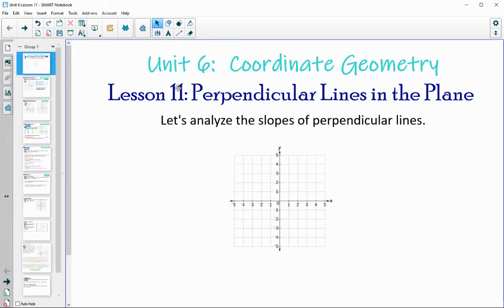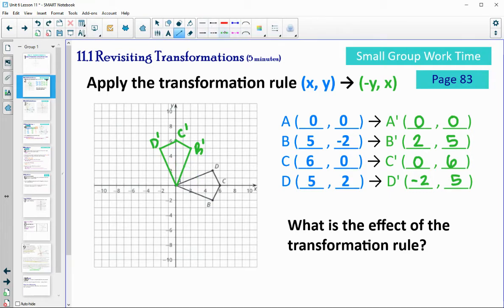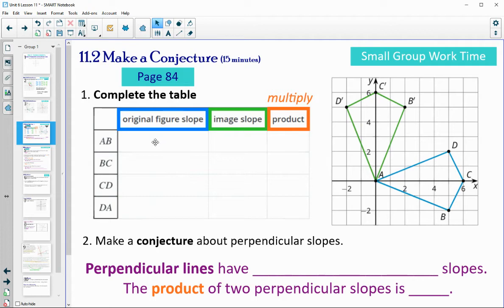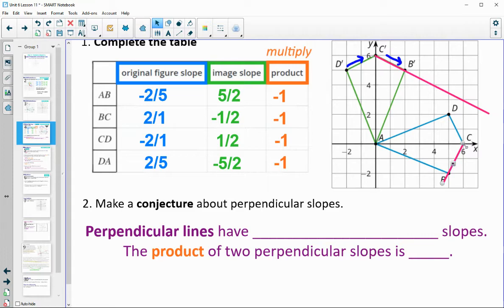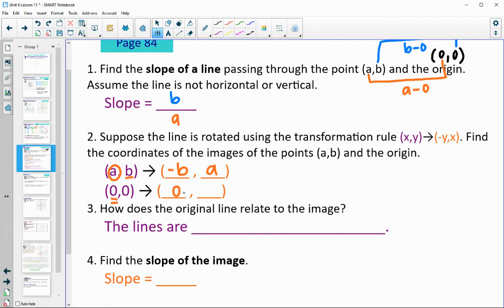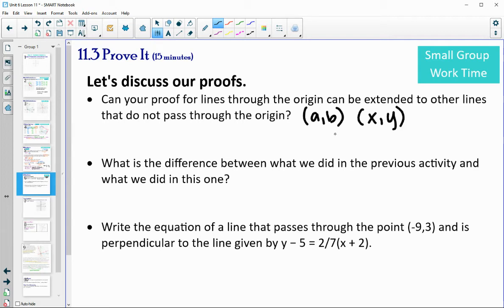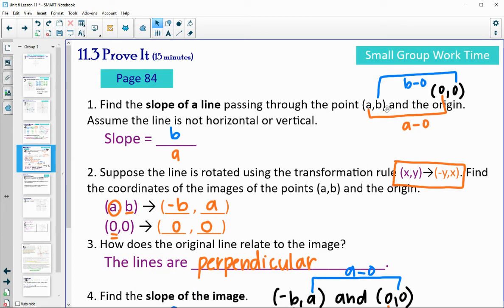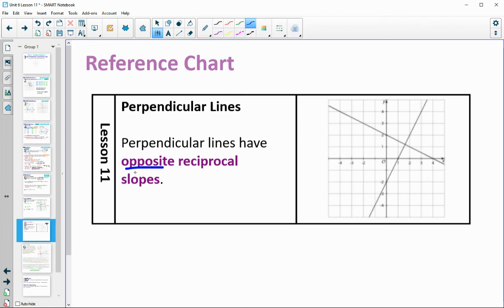Unit 6 Lesson 11 Video Lesson IM® GeometryTM authored by Illustrative Mathematics®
Lesson Title: Perpendicular Lines in the Plane

Common Core Standards in This Lesson:
CCSS.HSG-CO.A.2 CCSS.HSG-GPE.B.5 CCSS.HSN-Q.A.1 CCSS.MP3 CCSS.MP5 MN.9.3.3.1. MN.9.3.4.4